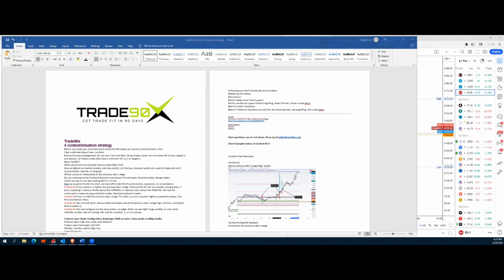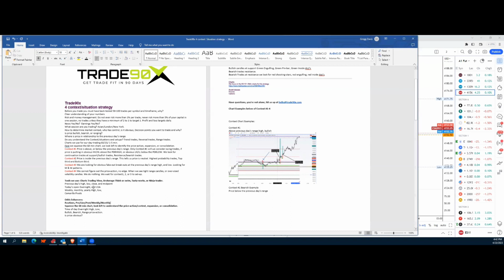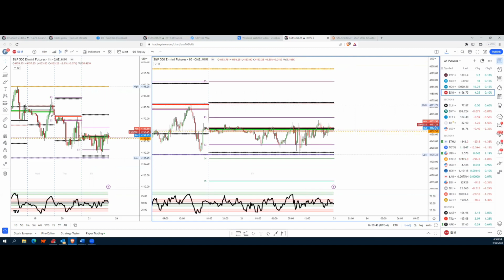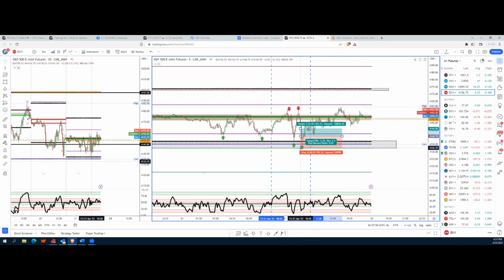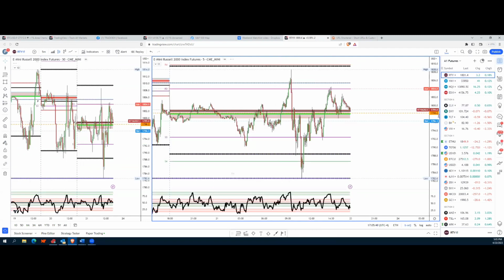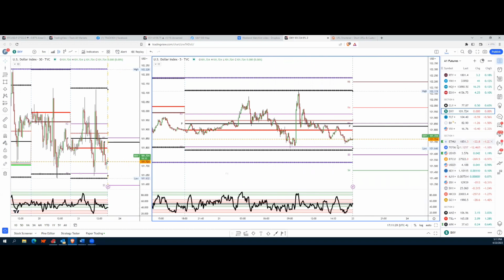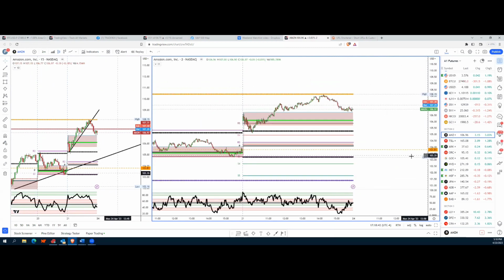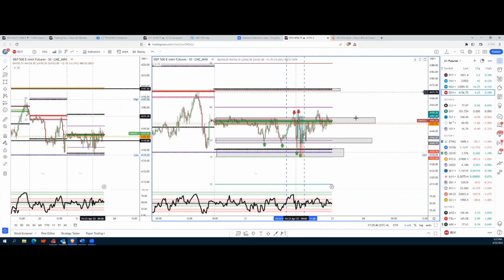Trade90X 4 Context/Situations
TRADE90X “GET FINANCIALLY FIT IN 90 DAYS” TRADE90X IS A MASTERMIND COMMUNITY THAT EDUCATES TRADERS TO STOP WASTING TIME & LEARN THE INFORMATION YOU NEED TO HAVE A SUCCESSFUL TRADING/INVESTING CAREER.

YOU WILL LEARN HOW TO EXECUTE YOUR PLAN, HOW TO MASTER RISK, STAY ACCOUNTABLE.

AFTER 25 YEARS OF BUSINESS SUCCESS IT’S TIME TO GIVE BACK! IF YOU DO NOT HAVE A PROCESS THAT IS SYSTEMATIC, REPEATABLE, AND REPLICABLE, YOU CANNOT HAVE SUCCESS AT TRADING, OR ANY BUSINESS.

Sign up to get your free Trade90X starter Journal & Checklist You will also receive my Sunday Market review and Watchlist